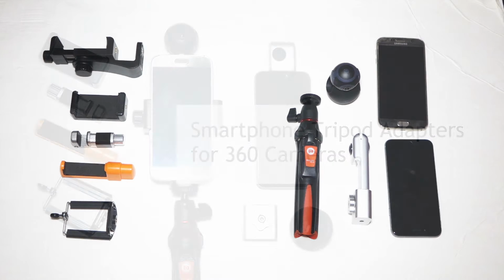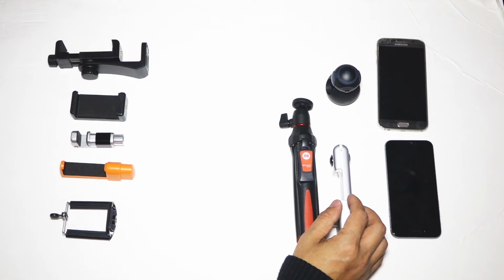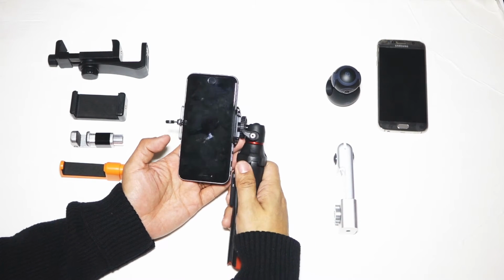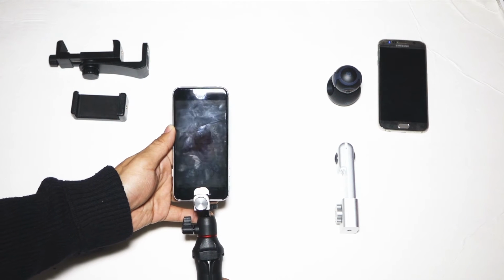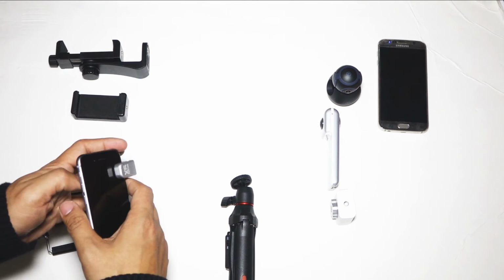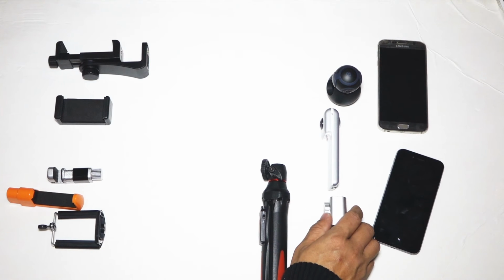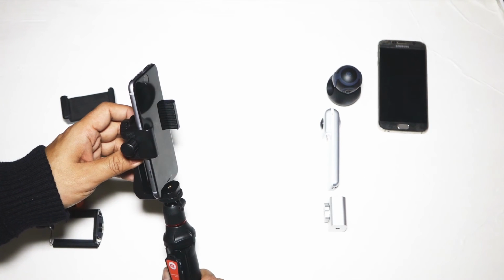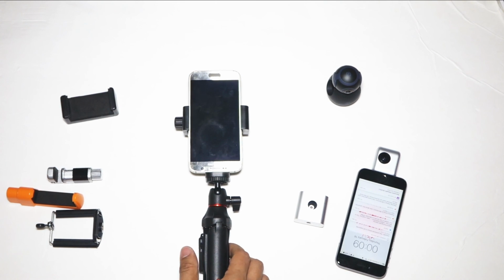Review and comparison of smartphone tripod adapters for 360 cameras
Ulanzi adapter (around $8)
Nano Mount adapter (around $30-35)